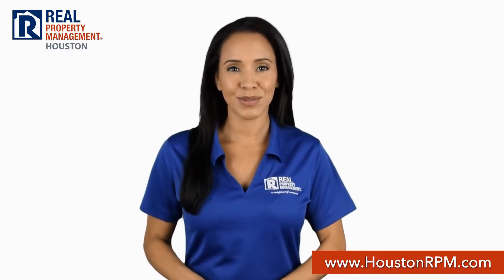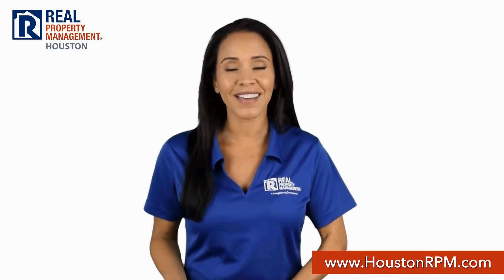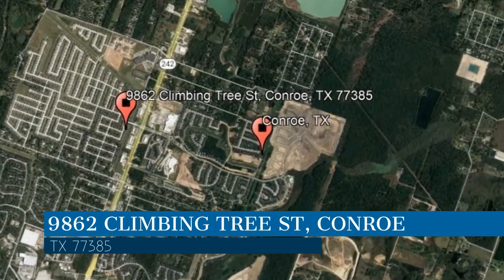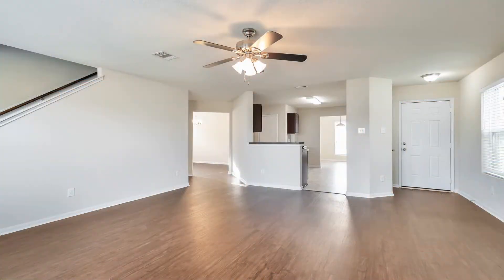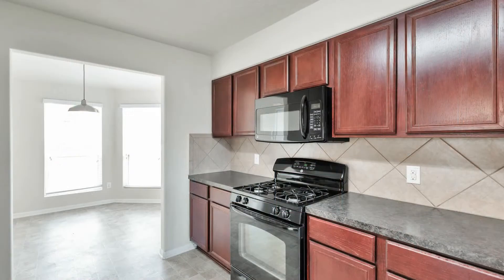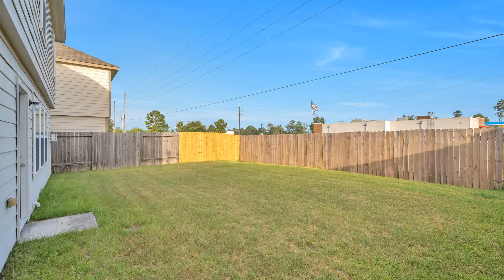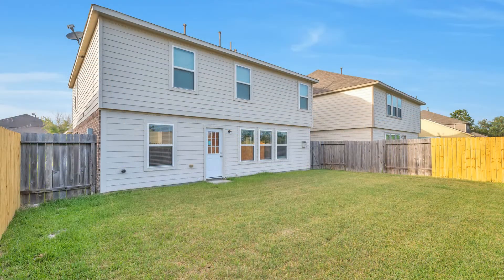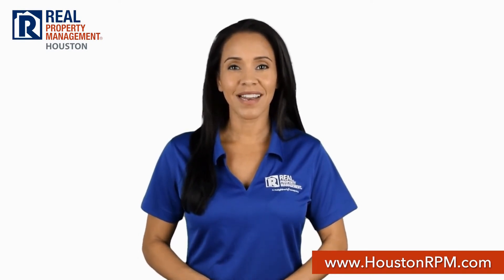Conroe Homes for Rent 4BR/2.5BA by Property Management in Conroe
This 4-bedroom, 2.5-bathroom home in Conroe, Texas features 2,319 square feet of living space, beautiful carpets, vinyl plank flooring, and nicely-painted walls. The living room is spacious and has a gas-log fireplace. The cozy kitchen boasts charming countertops and storage cabinets. The downstairs room can be utilized as a bedroom or a study. All of the bedrooms are ample in size and can fit good-sized beds. The bathrooms are well-appointed for your convenience. The primary bedroom has 2 walk-in closets and a private bathroom. The private bathroom comes with a separate jetted tub and a shower. Other features of this darling property include a bonus room and a fenced yard. Hurry! This is a steal.

Looking for a property manager in Conroe? We do property management!

Credit Music: "Happy Epic Trailer" by WeVideo